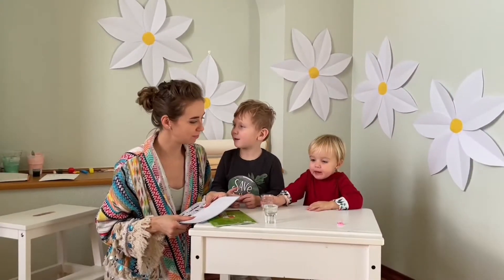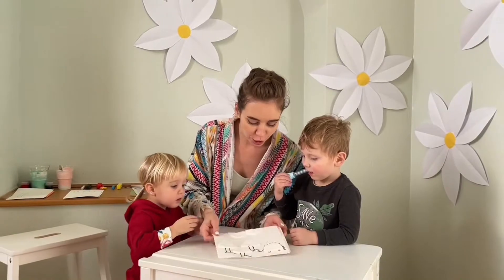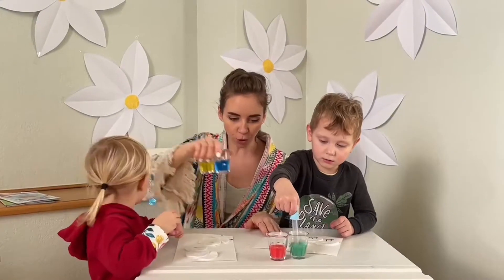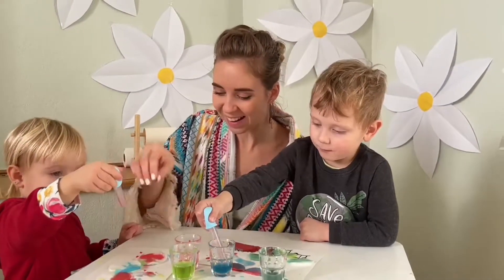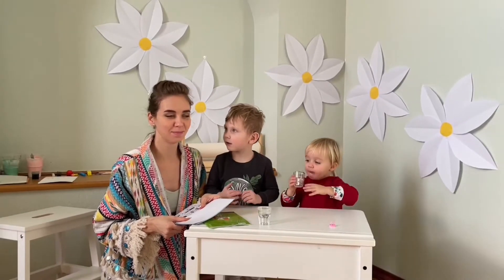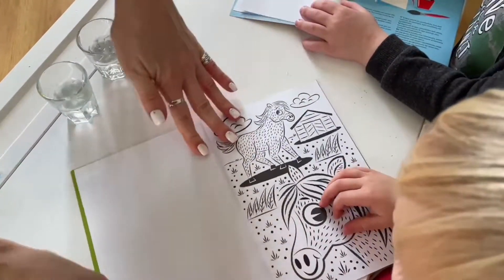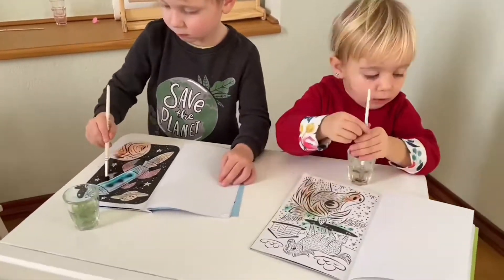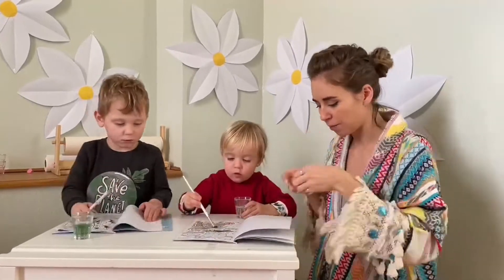FUN educational videos for toddlers and preschoolers | Draw with me!| Tips for Easy Drawing ! DIY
Today’s video is about 2 various fun and easy art projects for preschoolers and toddlers.

My name is Isida and I am psychologist and Gestalt therapist.
I work with children more than 16 years.

We all love cartoons , but creating fun videos is more educational for kids and much more fun! Kids can see how excited mom are and want to repeat and try them self… in our educational fun videos you will find various ways how to create , draw , cook , play,  sing , learn other language, sport and spend time together.

 ❤️If you like the video , don’t forget to like it, we would appreciate a feedback from you in comments!